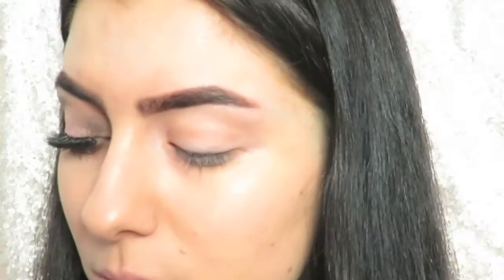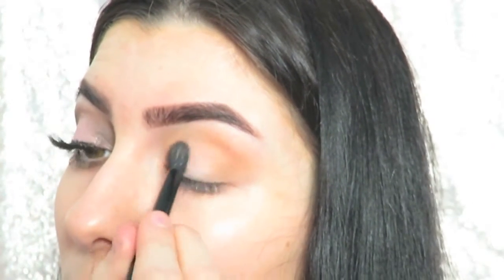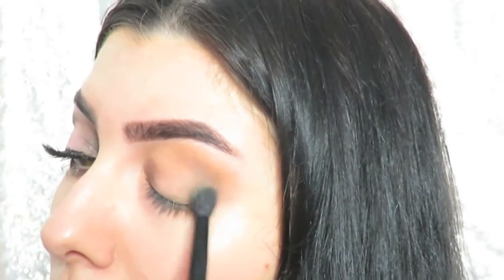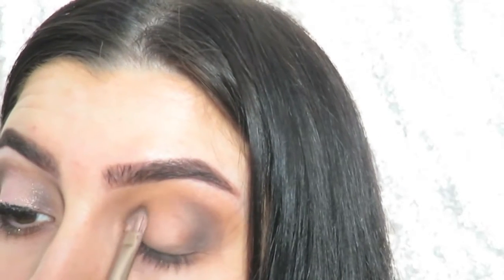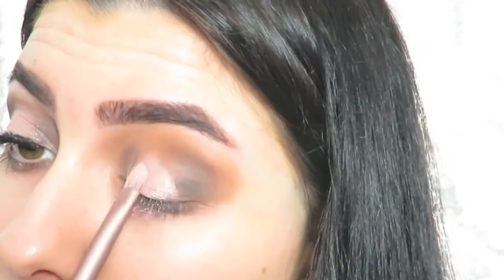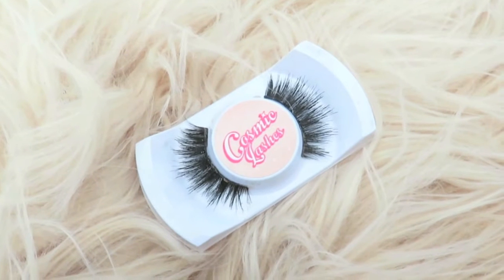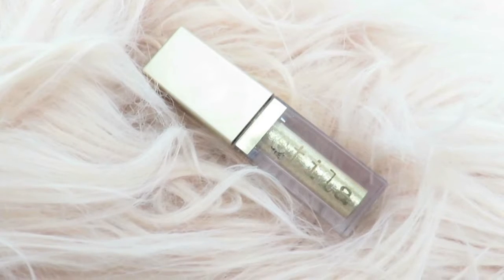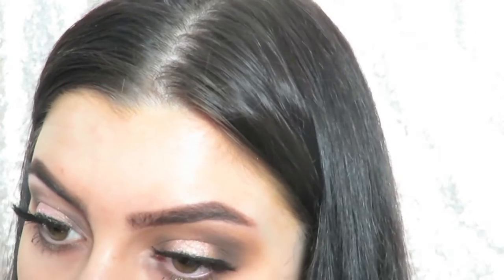GLITTER HALO EYE TUTORIAL | Anastasia Beverly Hills, Stila, Cosmic Lashes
I got a ton of comments and requests to do a video on the look I did for my February Favorites video so thought I’d do a quick tutorial on it! It’s a super duper easy neutral halo eye with a pop of glitter on the bottom lash line! (I swear I’ll do something other than halo eyes soon, lol!!)
Also sorry for the lighting in this, it gets super bright at points so I apologize! I have no studio lighting or anything (just sunlight baby) and an average camera so I'm still figuring things out lol!
Hope you guys enjoy! Let me know what else you would like to see from me!

Thank you for all your endless support!! Love you all!

PRODUCTS USED
Anastasia Beverly Hills Modern Renaissance
Stila Glitter and Glow Eyeshadow in Gold Goddess
Maybelline Masterprecise Eyeliner
Too Faced Better than Sex Waterproof Mascara
Stila Liquid Lipstick in Baci